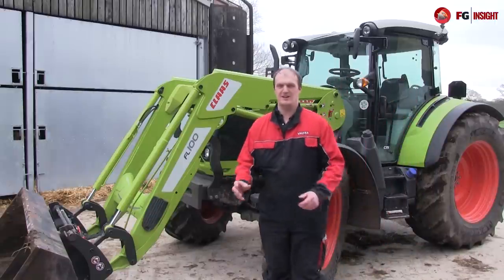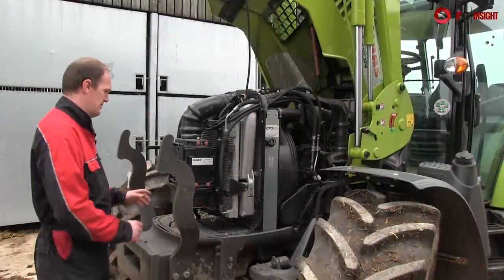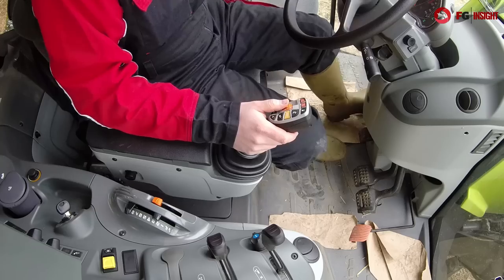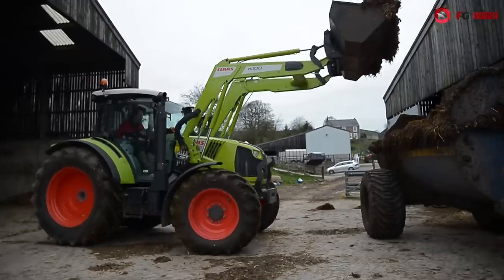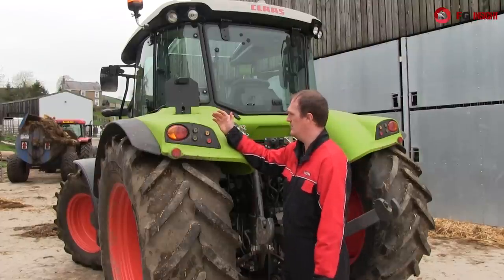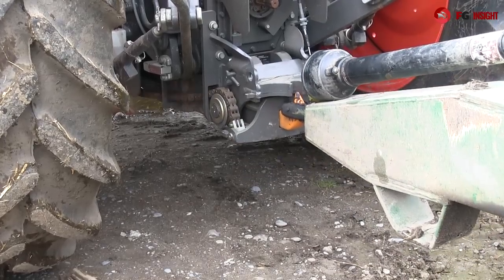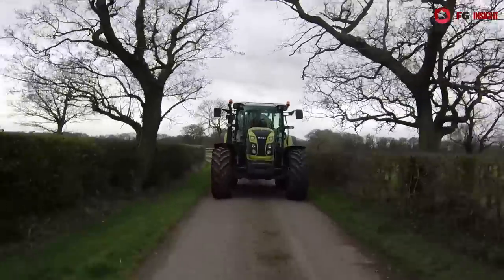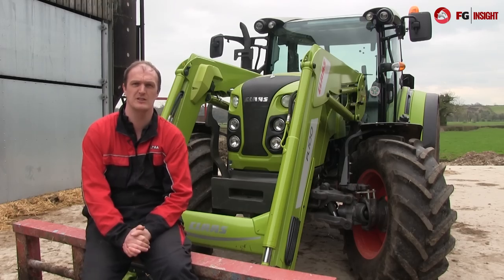FARMERS GUARDIAN ON TEST: Claas Arion 460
With its predecessor being a fairly bullet proof machine, the latest Arion 400 Series has a lot to live up to. To find out how it performs, we tested the top of the range 460.